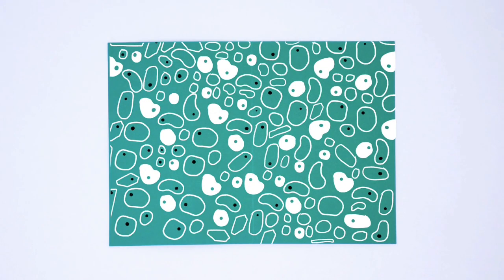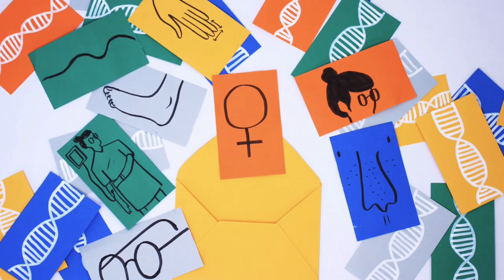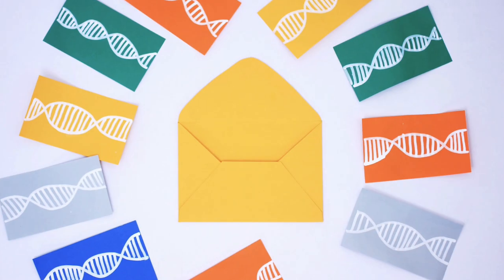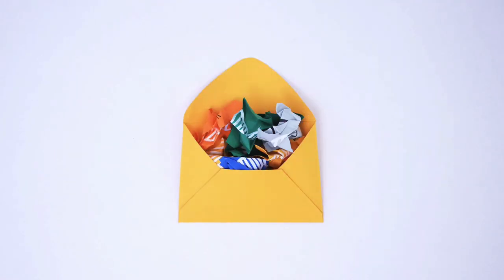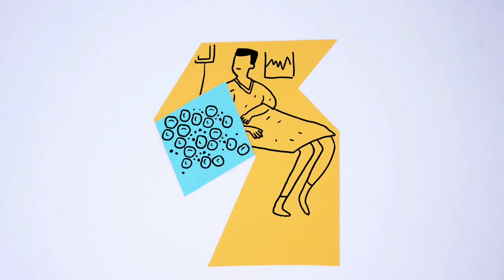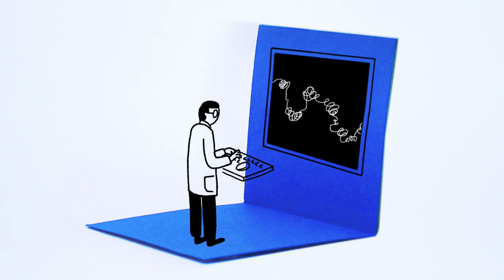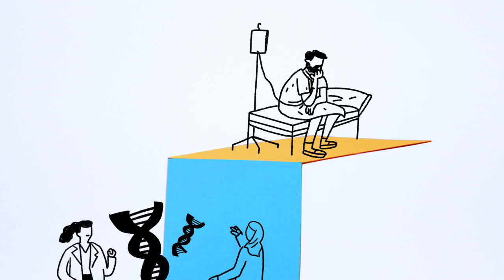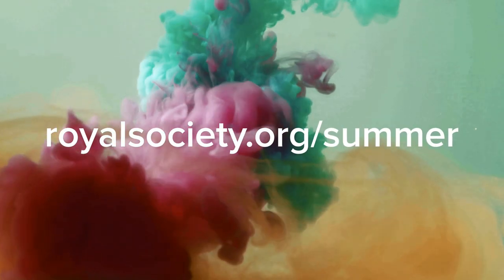DNA Origami: How do you fold a genome?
Inside every one of our cells, something remarkable is happening. A two-metre long DNA molecule is twisted and folded until it fits into a structure smaller than the width of a human hair. We’re unpicking how tiny changes in this 3D structure can have a big impact on human health.